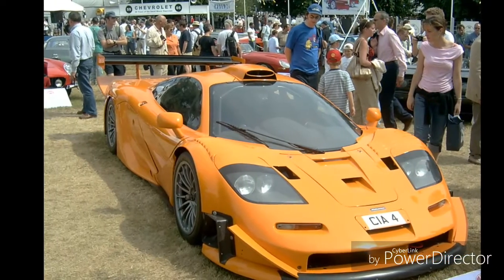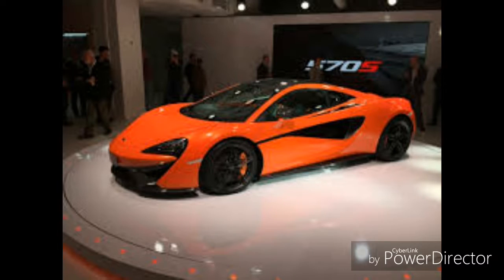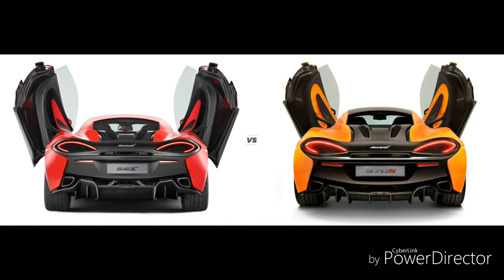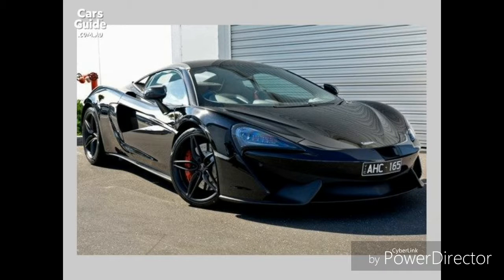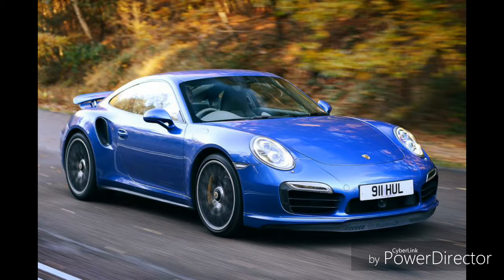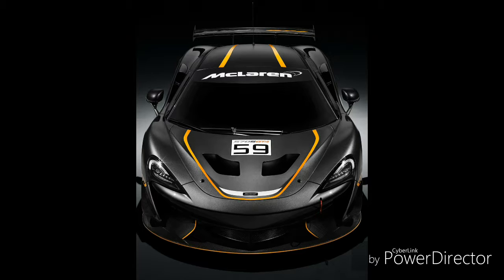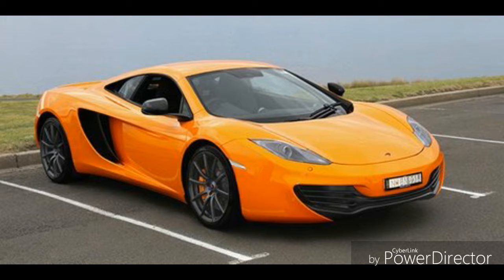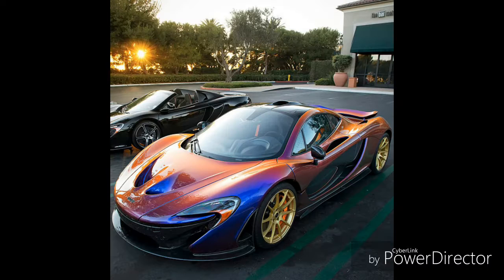Here's the difference between the 540C and 570S McLaren supercars.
Ever wanted to be able to tell the difference between the newer McLaren entry level supercars? Well don't worry about that because I have done it for you. This video only discusses the differences from the 540C and the 570S. I will try to accomodate requests as much as I can.